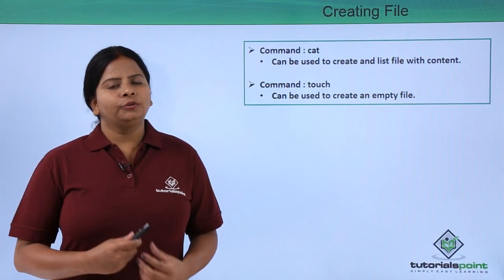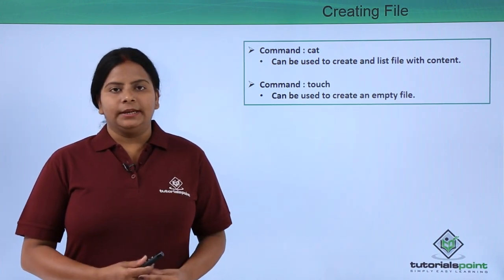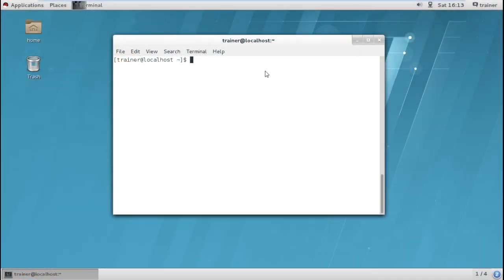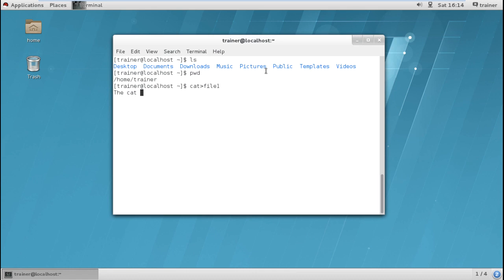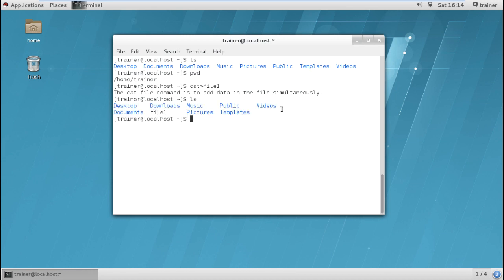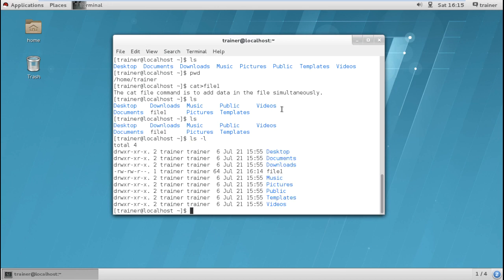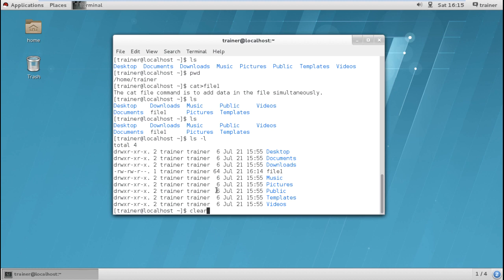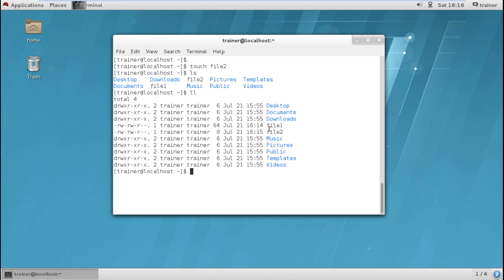Linux Creating Files